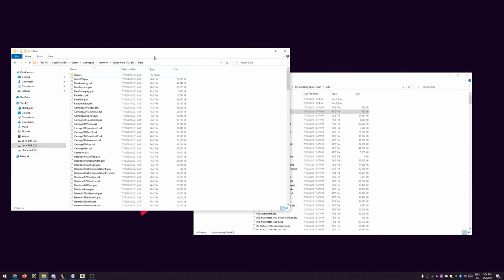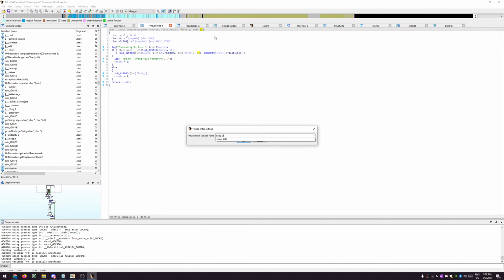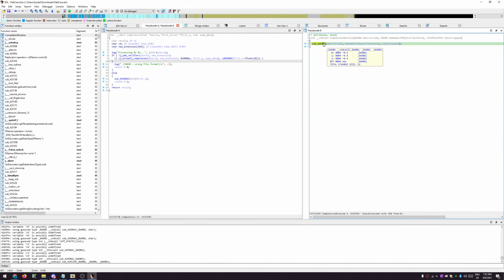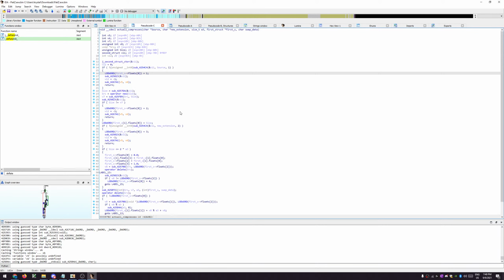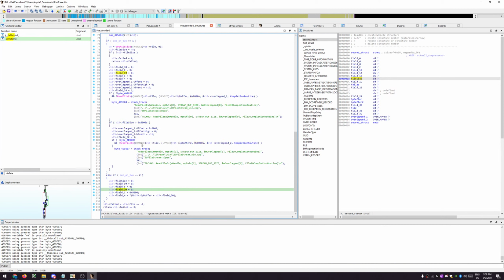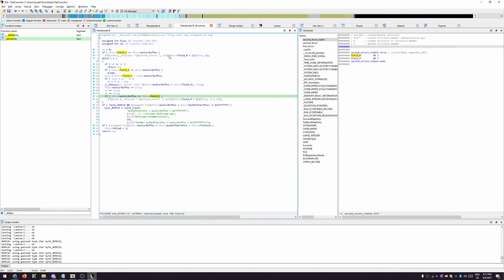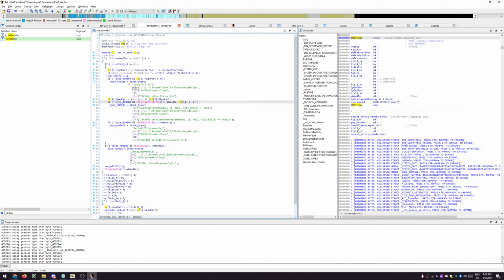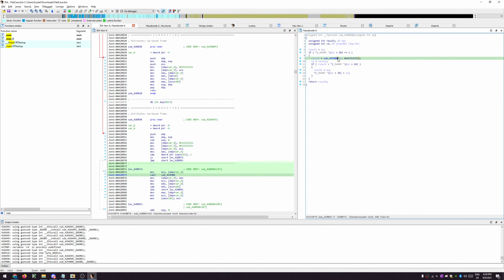Spider-Man Shattered Dimensions (PC) - PakZ reverse engineering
Analyzing the recent build of shattered dimensions that contains the "PakZ.exe" used to convert .pak into .pkz